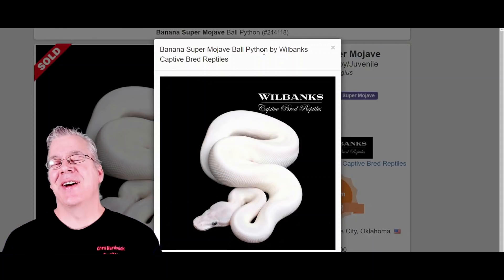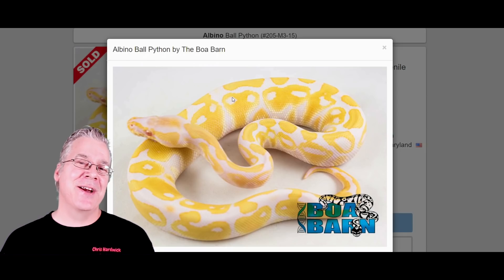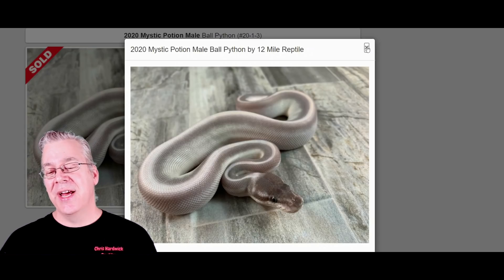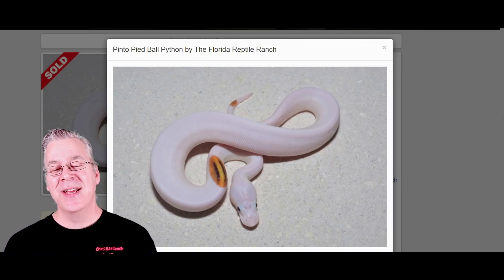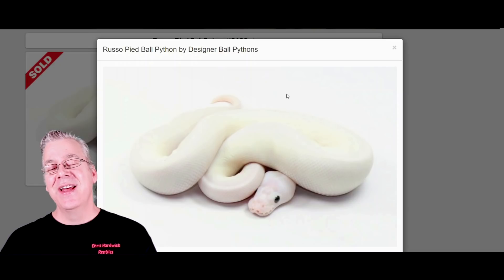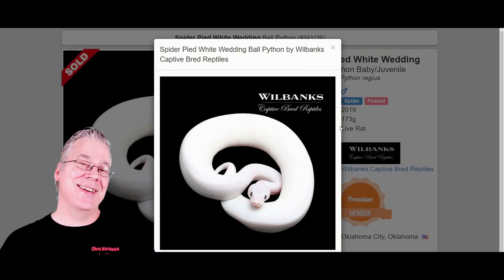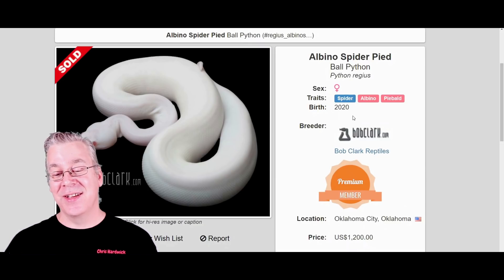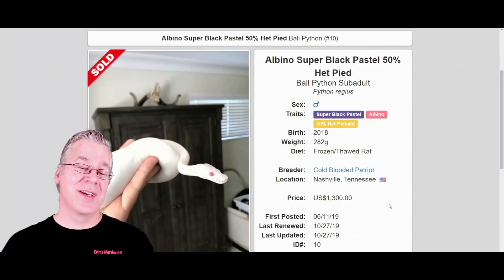The 'Cherry Bomb' Ball Python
In this video I'll show you several ways to make a 'Cherry Bomb' ball python.

Here's the tripod I use:

This is the SD card for the camera:

This is my studio lighting:

Here are my batteries for my studio lights:

Here's the bag I use for my camera gear: